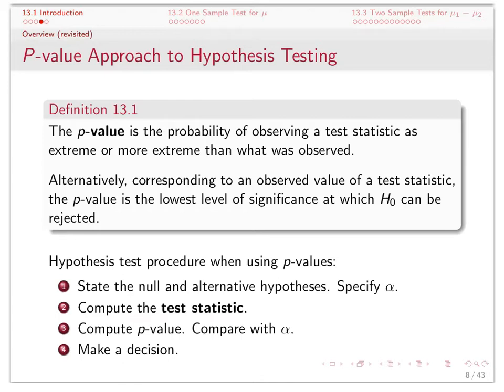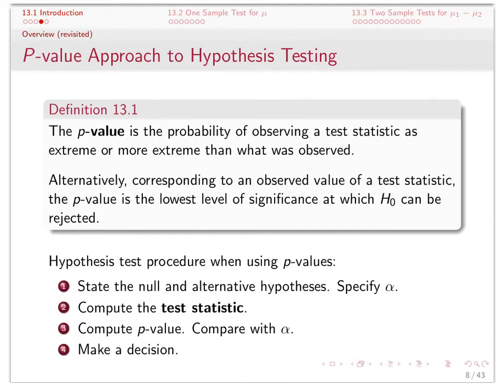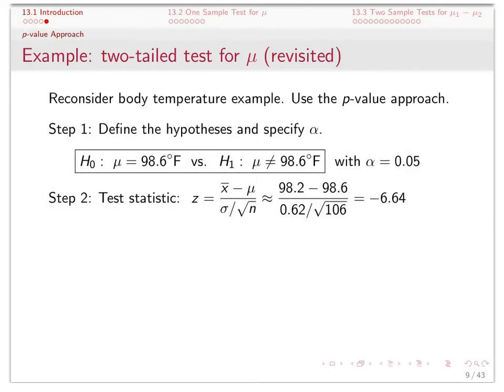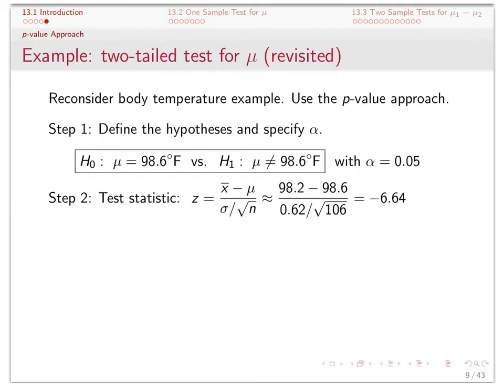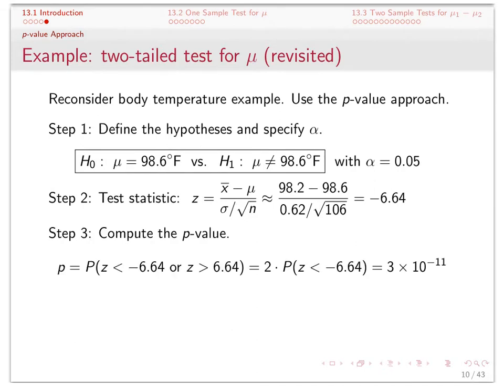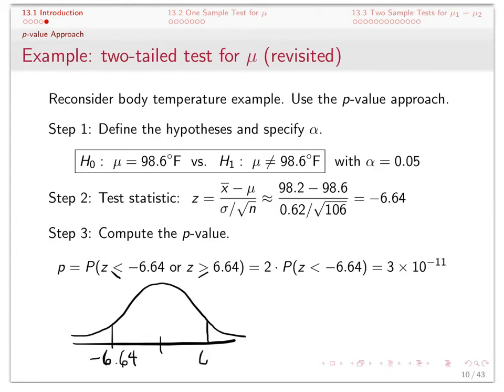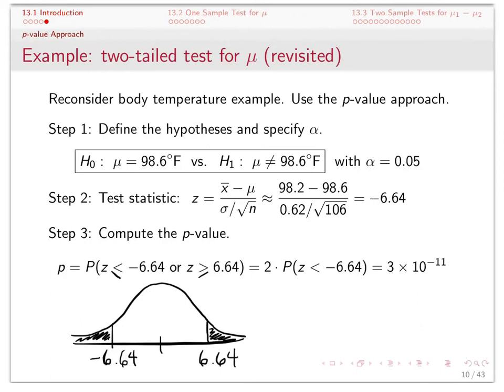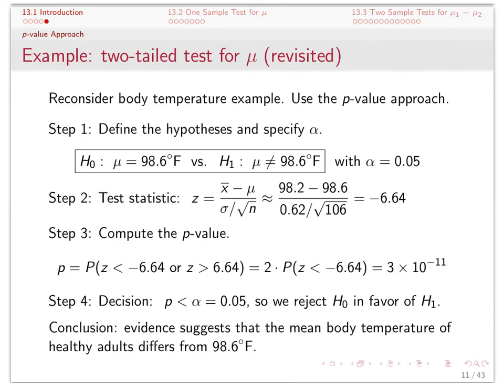Hypothesis Test for One Mean Part 2 (p-value Approach)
This screencast addresses Section13.2 in John E. Freund's Mathematical Statistics with Applications covering hypothesis tests concerning means using the p-value approach.